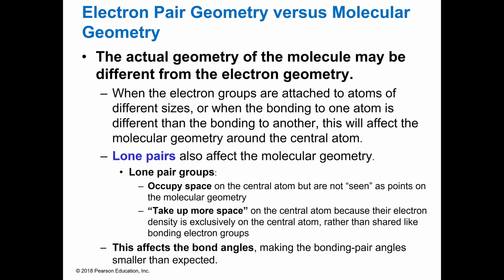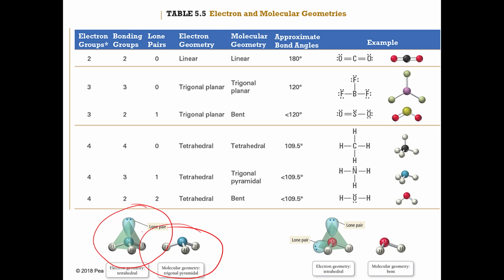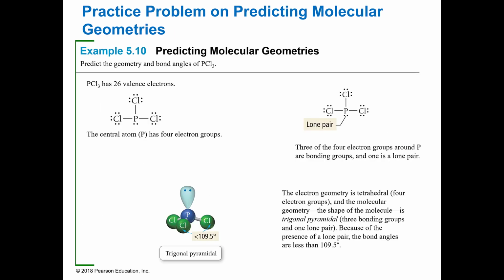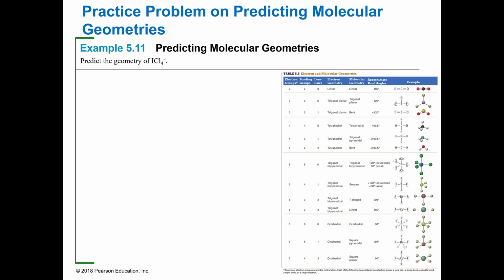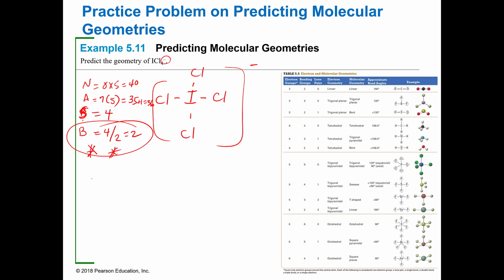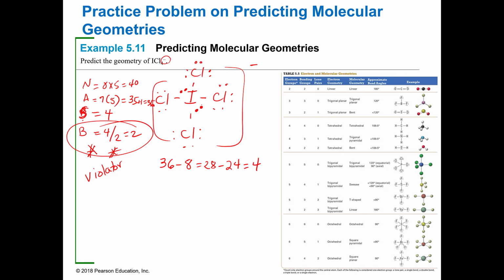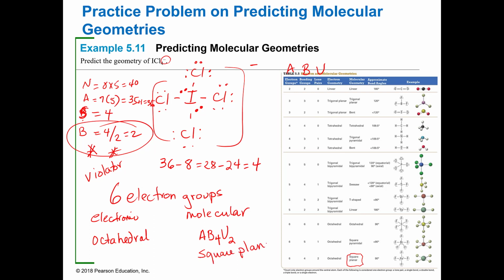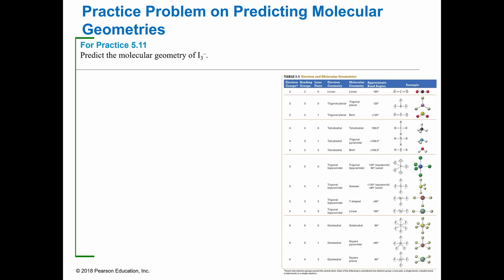2020F CHM 111 Ch 5 Part 7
ULO#2.15 Identify the different molecular geometries that arise from tetrahedral, trigonal bipyramidal, and octahedral electron geometries.
ULO#2.16 Predict and draw the electronic and molecular geometries for molecules.